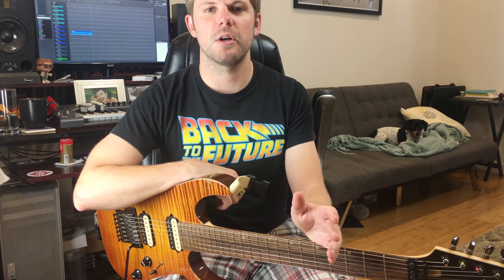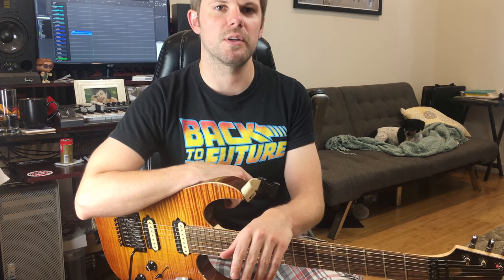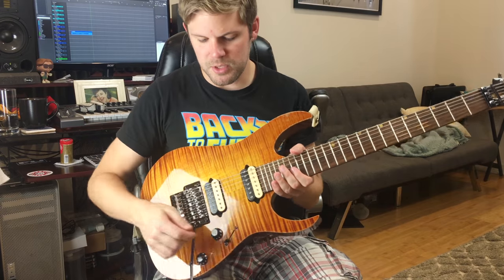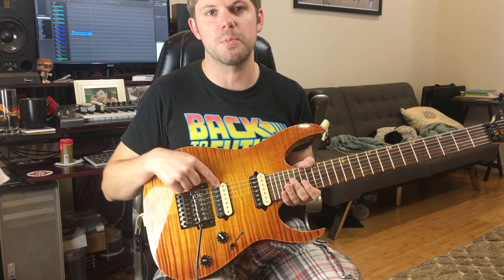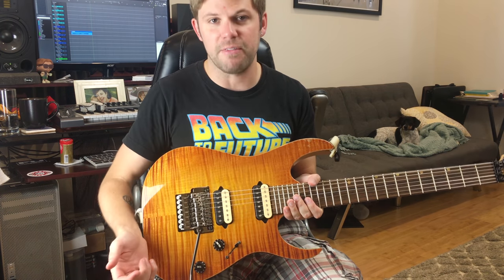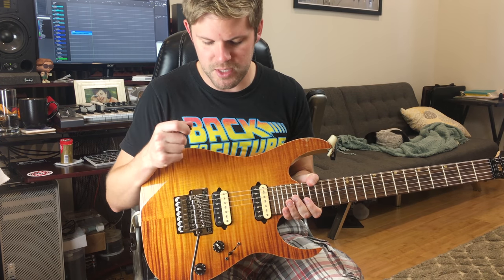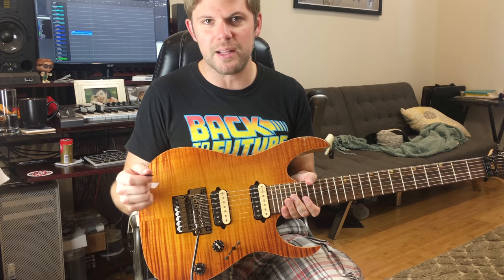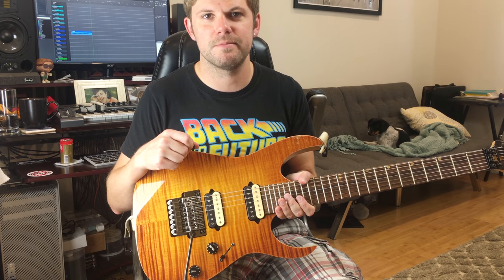Guitar Pickup Switch | HOW IT'S USED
In this video you'll hear how using the pickup selector switch radically changes a guitars tone, and how those different setting interact with a clean one, light gain and high gain. The guitar used is an Ibanez Prestige RG7CT and this guitar also has an FU tone brass block installed running a pair of Dimarzio Blaze 7 pickups.

Learning to recognize the difference in tones in your favorite recordings and what kind of pickups those players are using with certain tone woods is an important process in developing your sound and identity on the guitar. Watch live performances and try to observe which pickup combination they're using is also a helpful tip!

0:00 - Intro
0:24 - What The Switch Does
1:34 - Clean Amp Examples
2:22 - Low Gain Amp Examples
3:24 - High Gain Amp Examples

'A Minor Error' is the creative home for all things I do in music: instrumental progressive metal music, product reviews, tip videos and free music lessons. Leave me a comment or question, I try and reply to all comments within a day!

I'm a Berklee College of Music Grad and I've been based out of Philly teaching and gigging in music for the over the last 10 years in various bands. I play guitar, trumpet, bass, piano and ukulele and offer online private music lessons.

Stop by my bandcamp to buy tabs from my songs and videos.